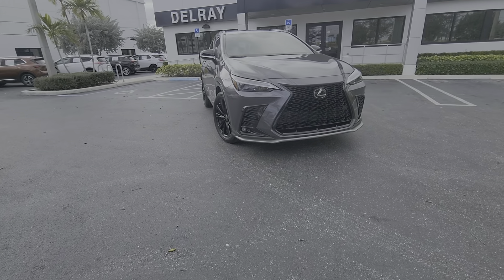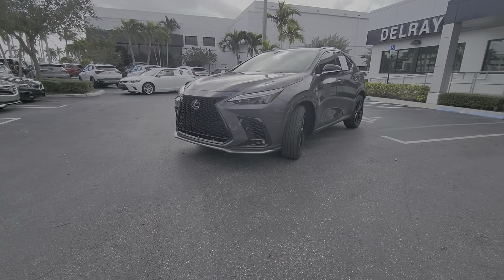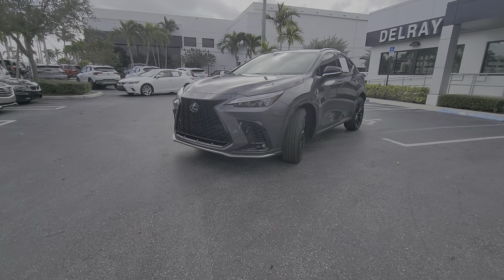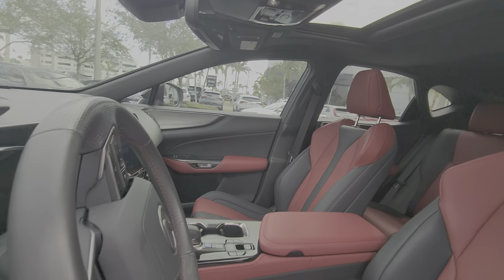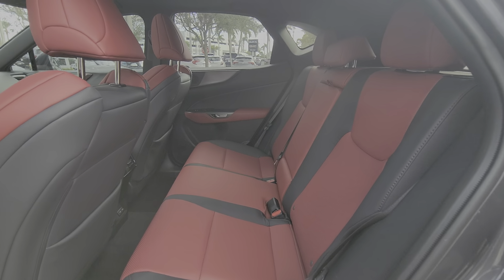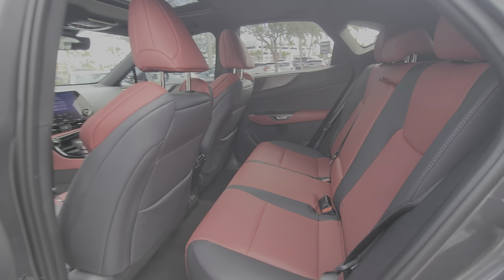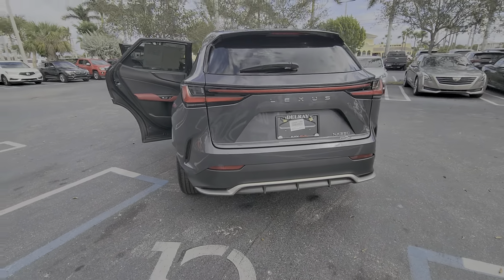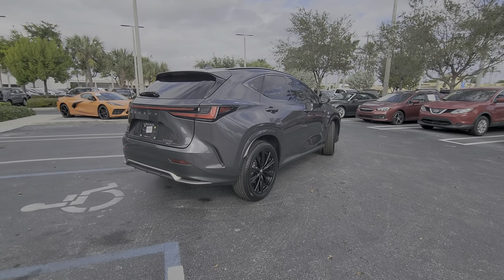2022 Lexus Nx 350 F sport at Delray Buick Gmc